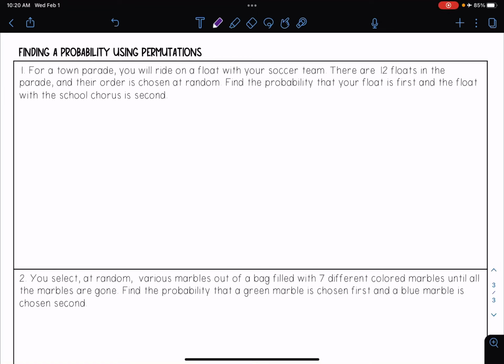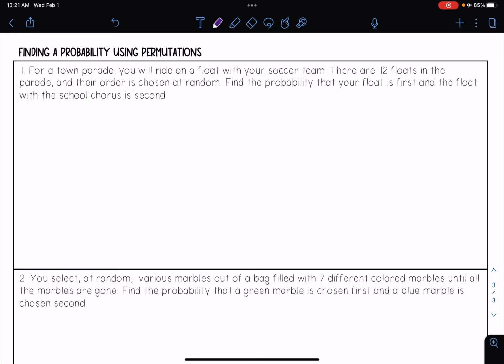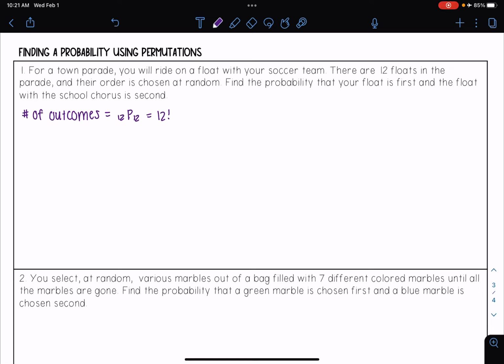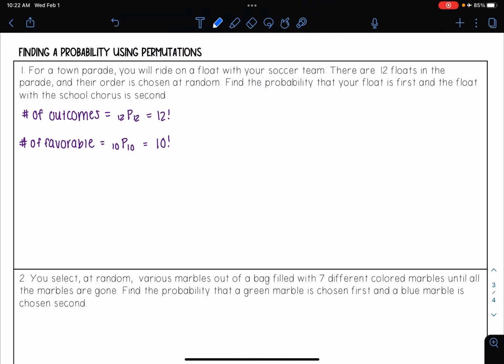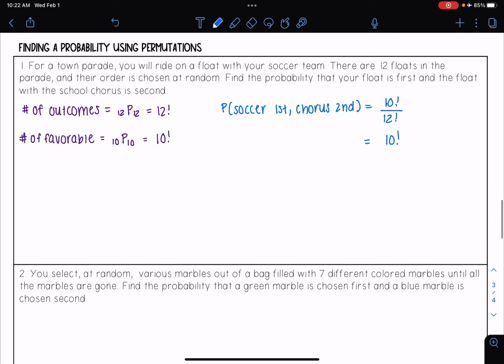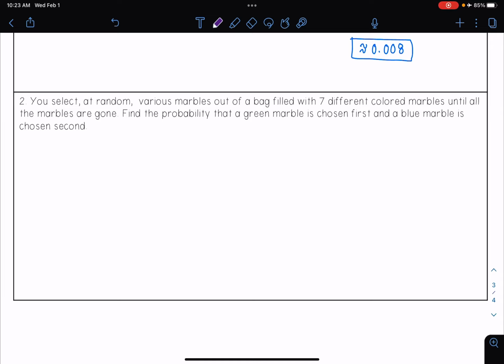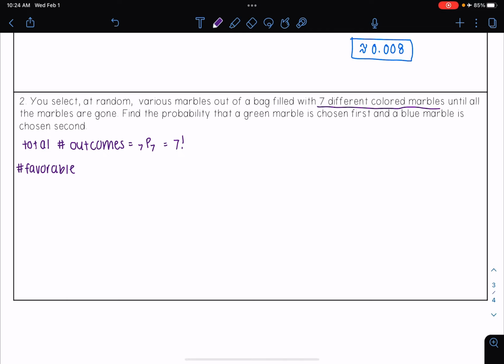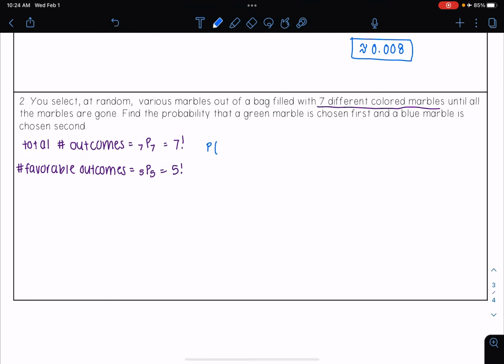Finding a Probability Using Permutations